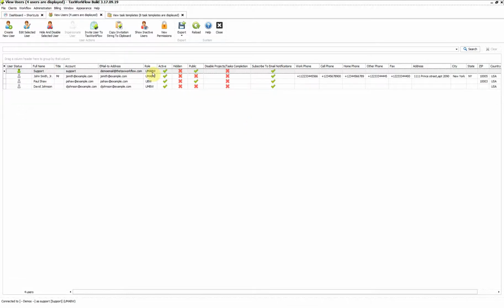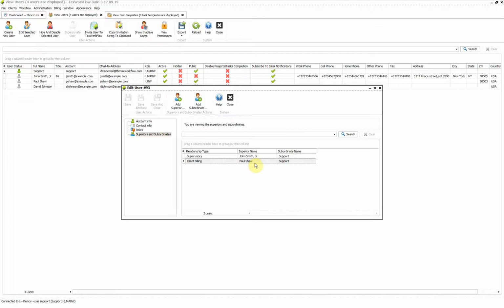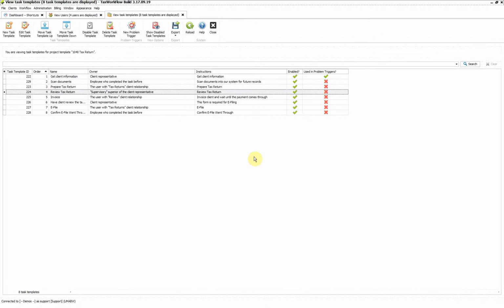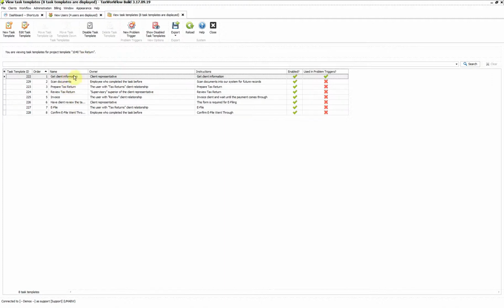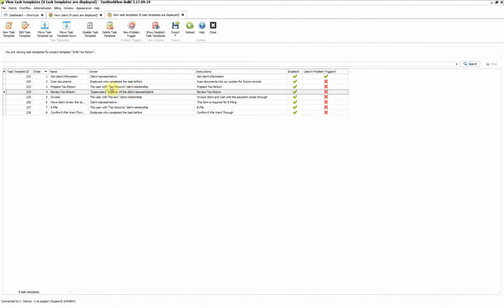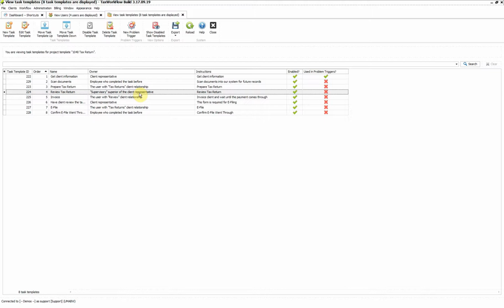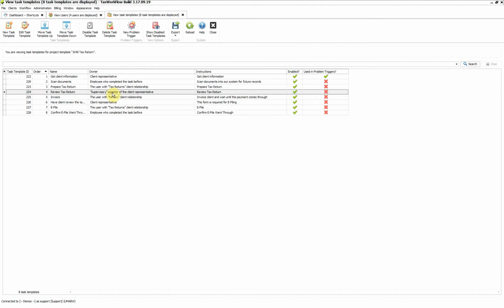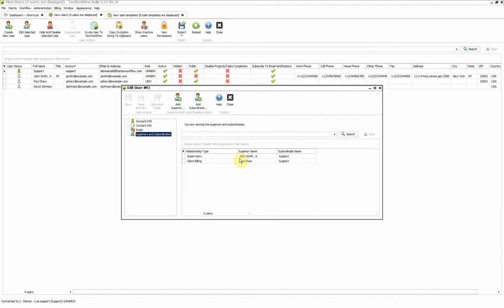TaxWorkFlow Administration. User Management. Part III. Superiors and Subordinates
This demo explains how Superiors and Subordinates can be used in TaxWorkFlow. Please switch to HD 1080p mode for the best picture quality.